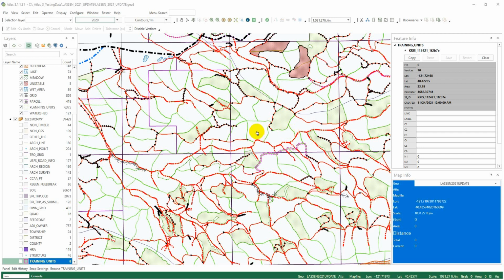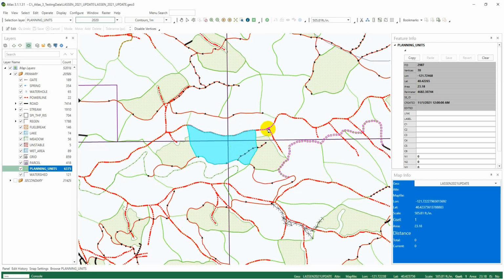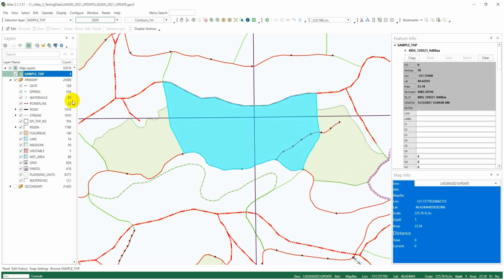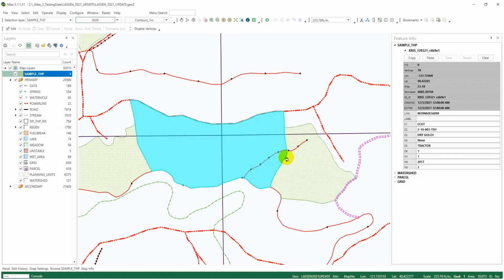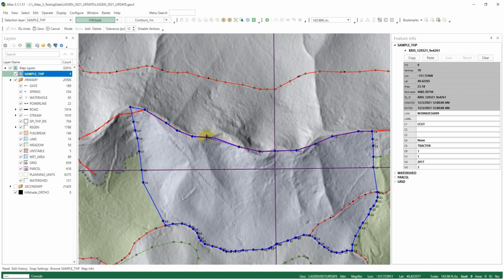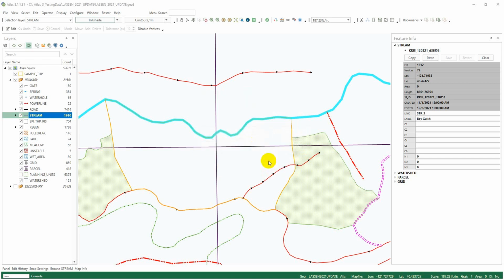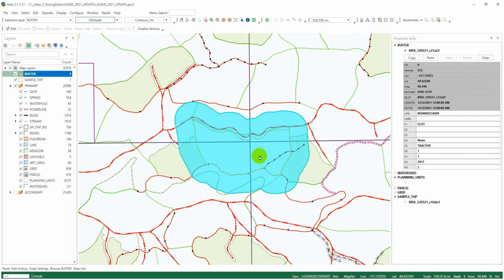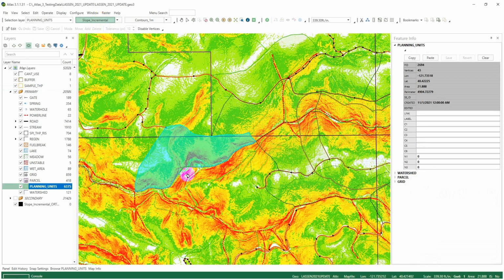Training THP Demo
This video shows an overview of adding a THP unit and some tools to help you do it.